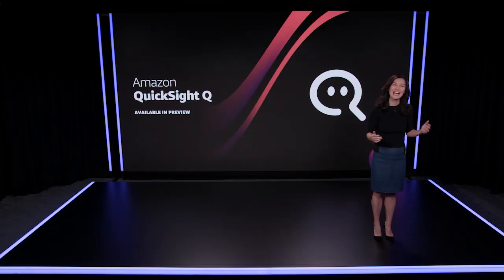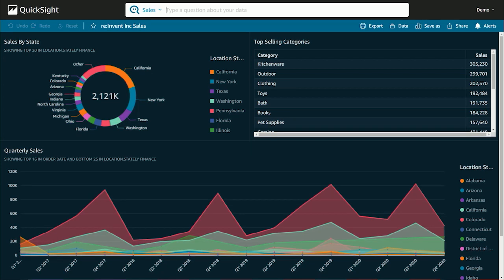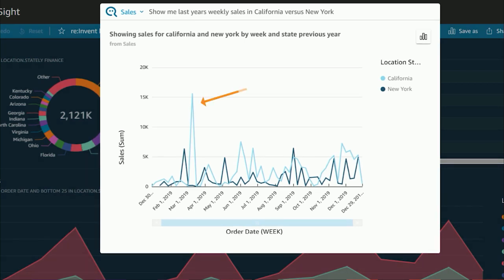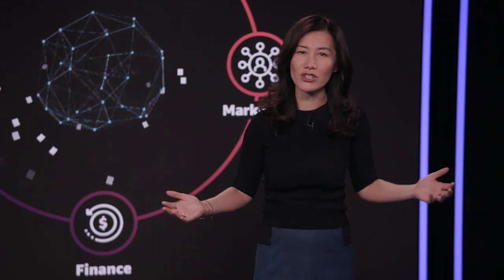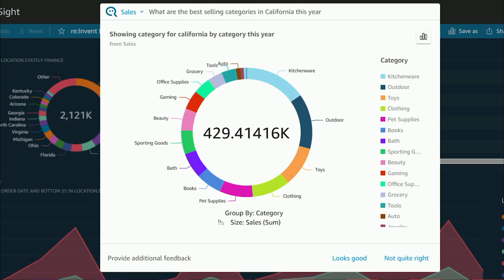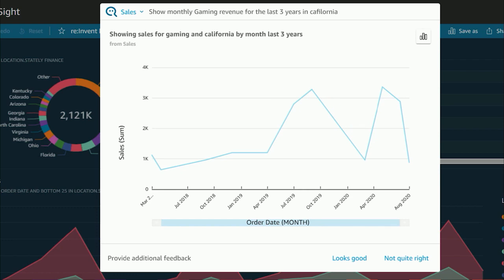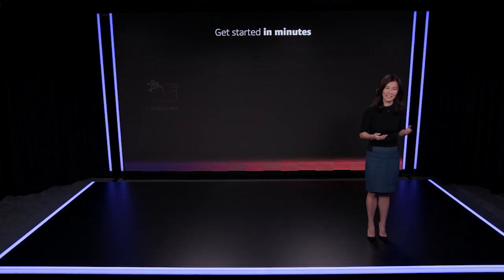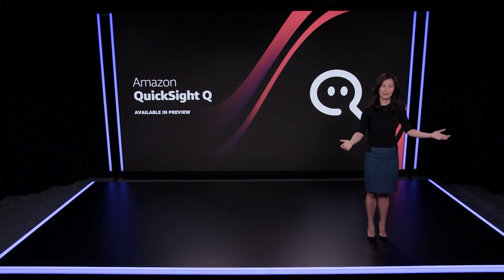Understand Amazon QuickSight Q in 5 Minutes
Amazon QuickSight Q is a machine learning powered Business Intelligence capability that uses natural language processing to answer your business questions instantly, saving weeks of effort from BI teams having to build pre-defined data models and dashboards.